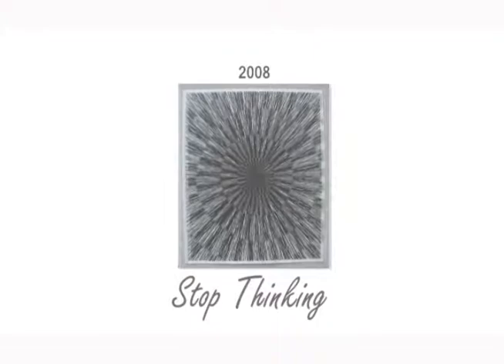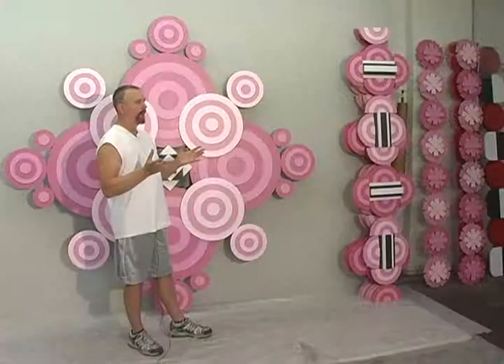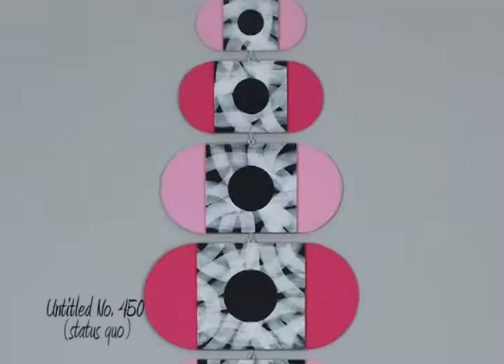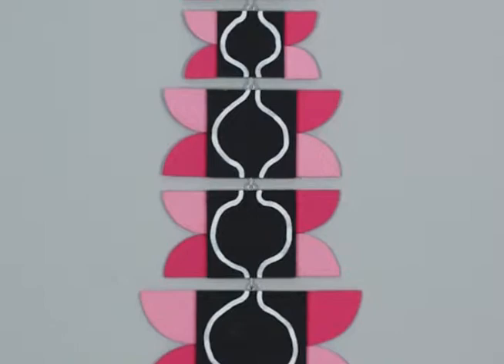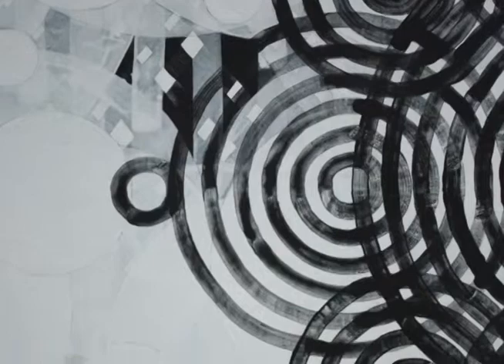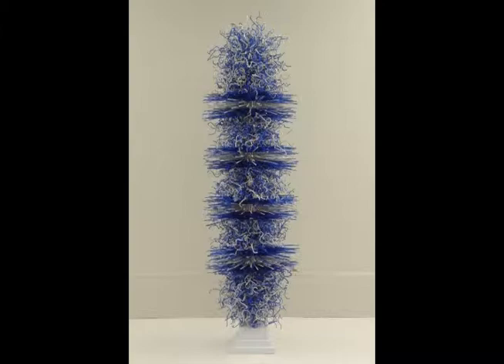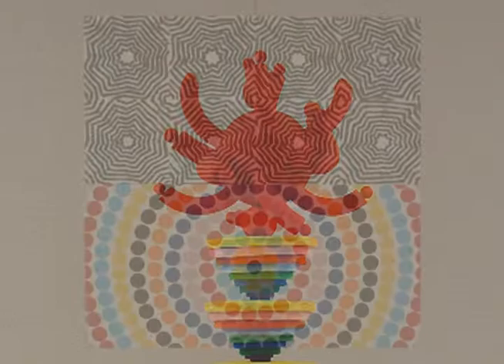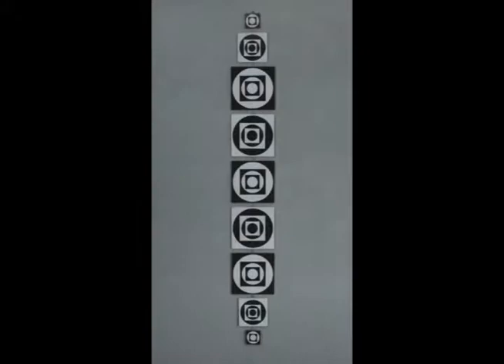Abstract Artist William H Thielen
William H. Thielen is an accomplished Abstract Visual Artist specializing in mixed media sculpture, painting and drawing.